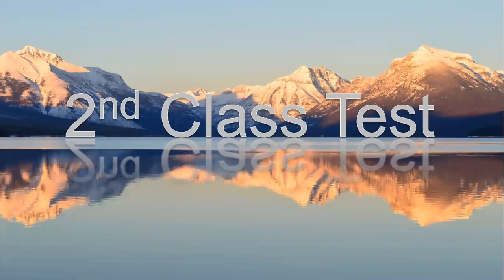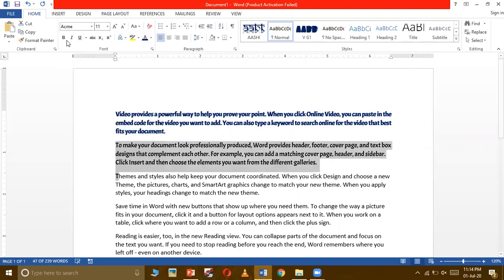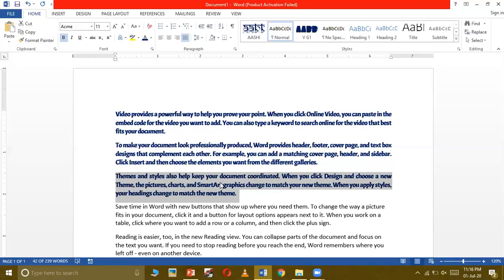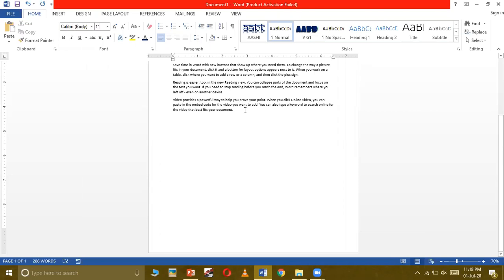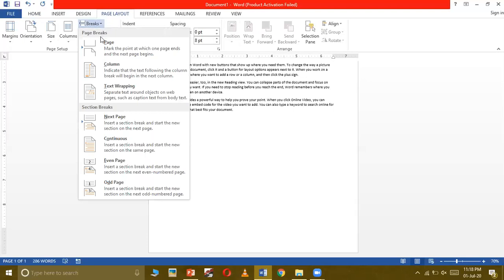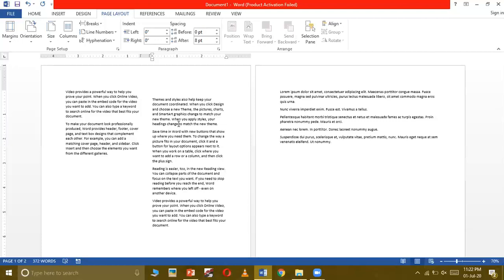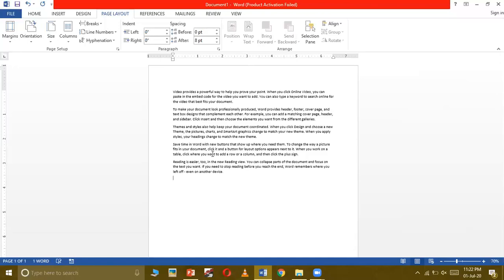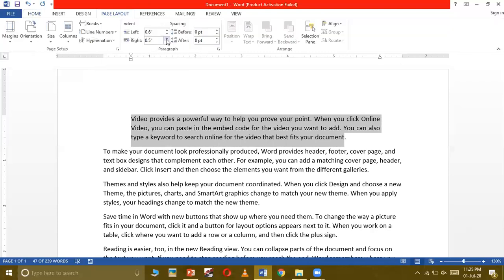Computer | STD-5 | CH-04 | Part-VII | Revision Class